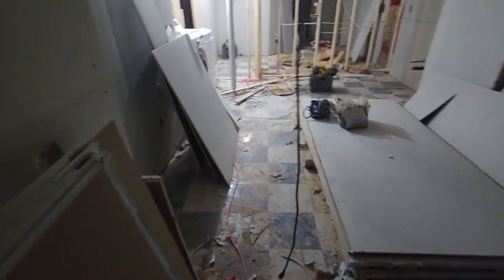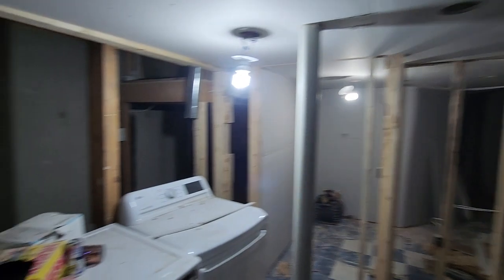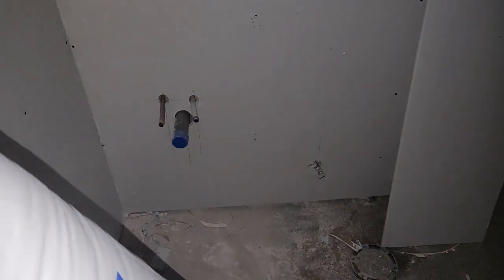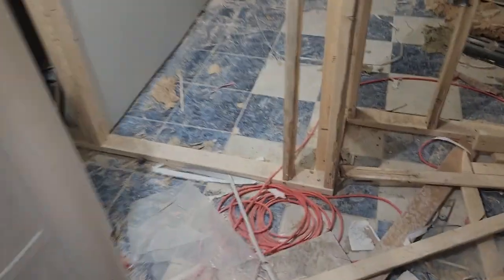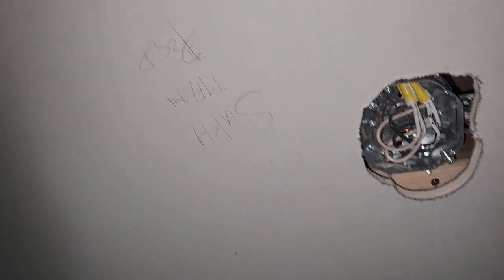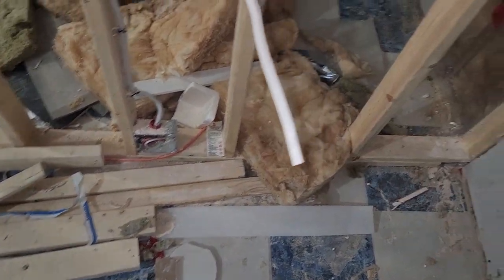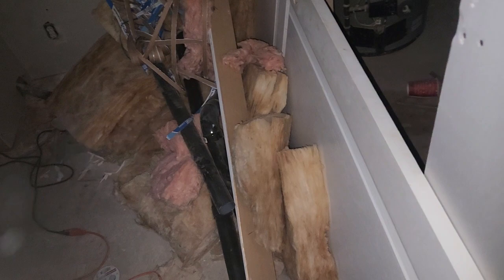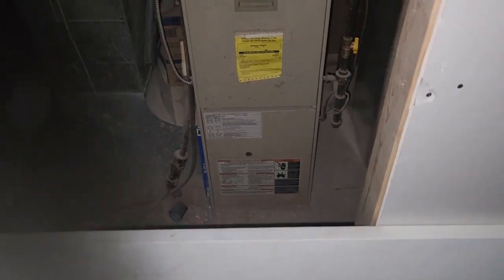Basement Renovation After 16 Days Of Construction - Legal Basement Unit in Canada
Watch the progress and status of my legal basement completion after 16 days of work. Watch it full and let me know what you think about it